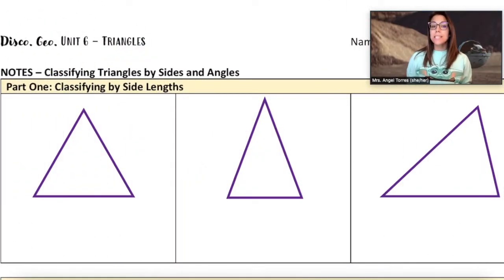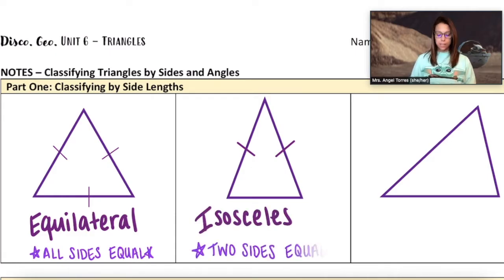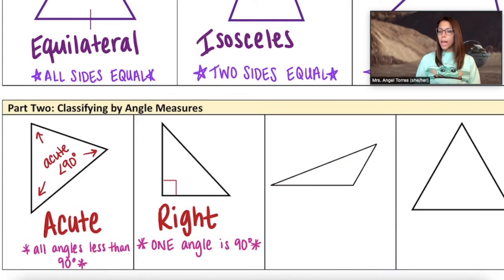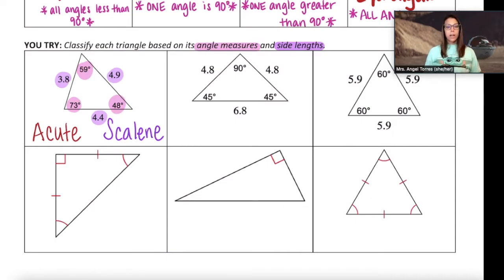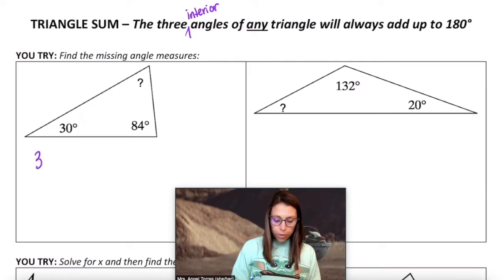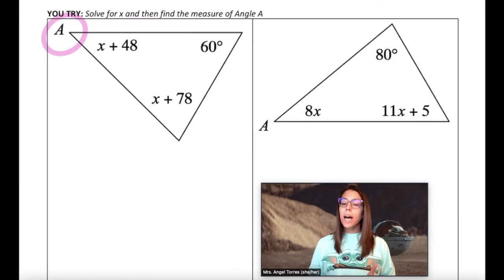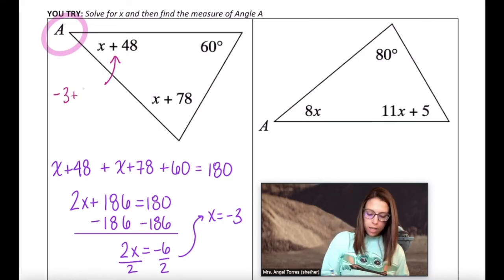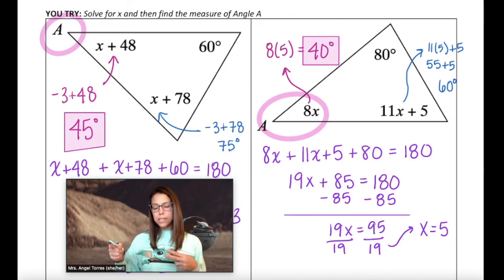Intro to Triangles - Classifying and Triangle Sum Theorem